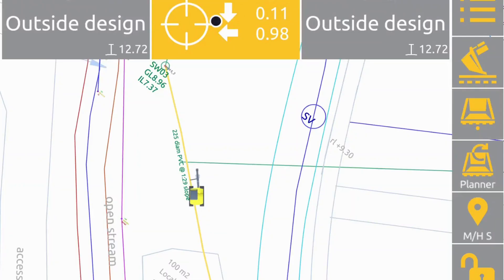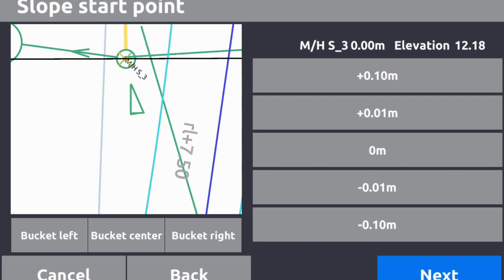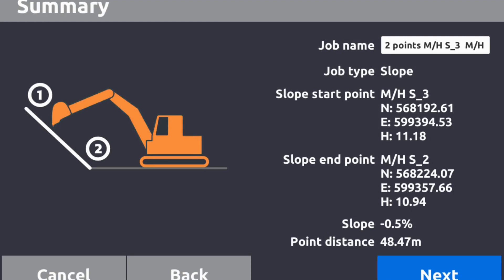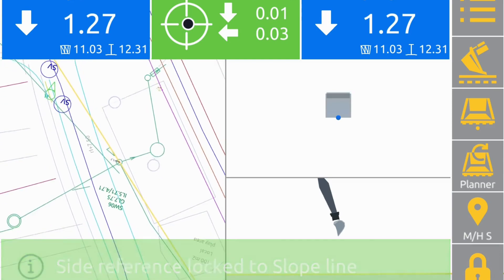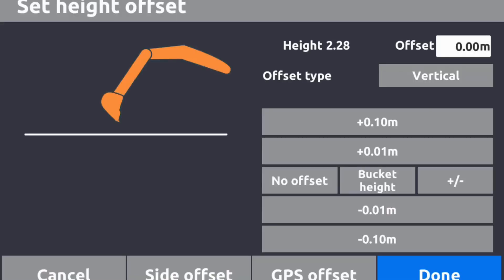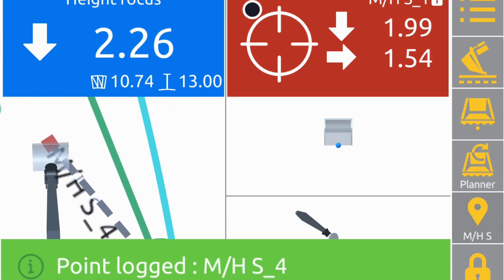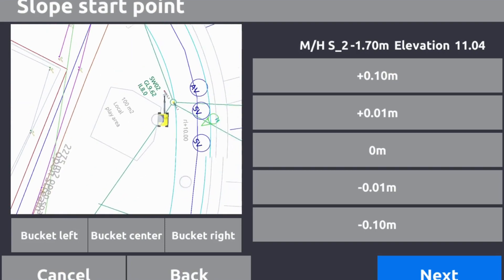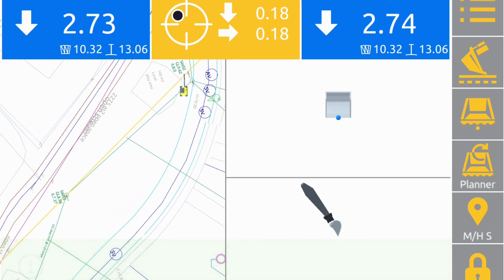Unicontrol3D - Slope Function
In this video our 3D machinecontrol expert introduces the Slope Function in the Unicontrol3D system. Learn how easy it is to create a slope or a grade with Unicontrol.